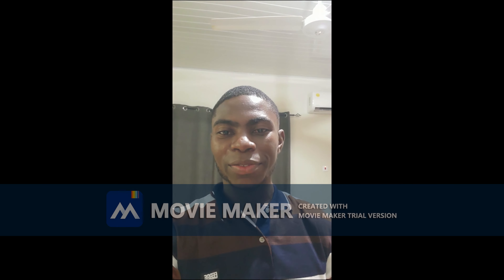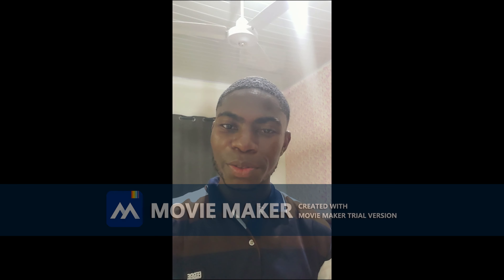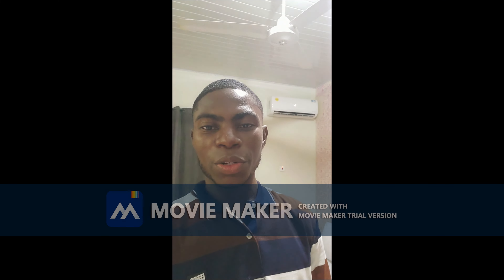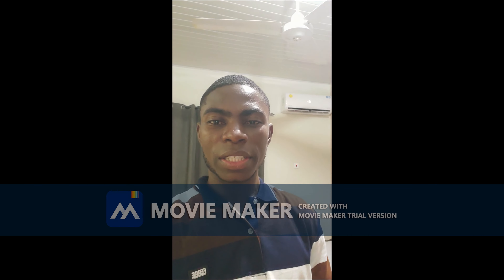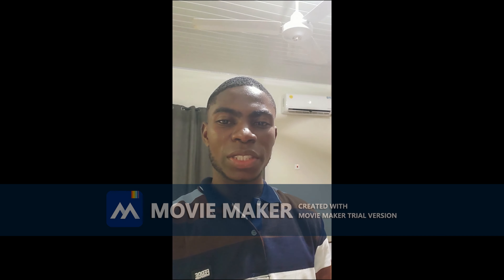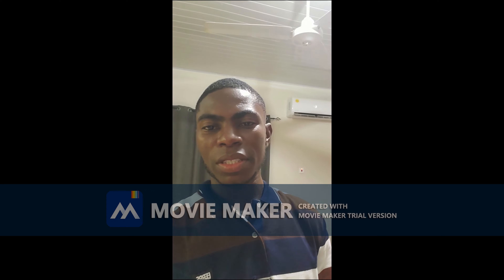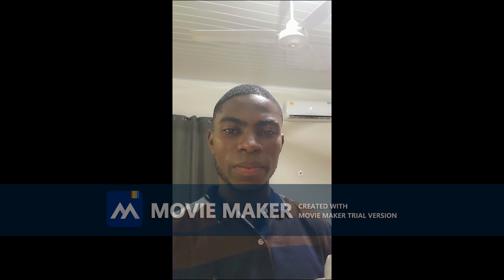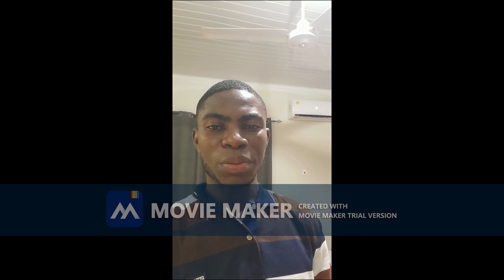ZERO GRAZING IN GOAT FARMING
Looking to start goat farming but not worried about land size you have? Watch this short video to learn some valuable lessons on zero grazing.